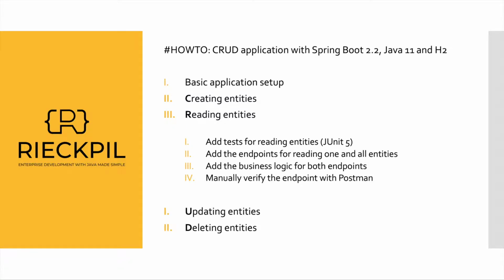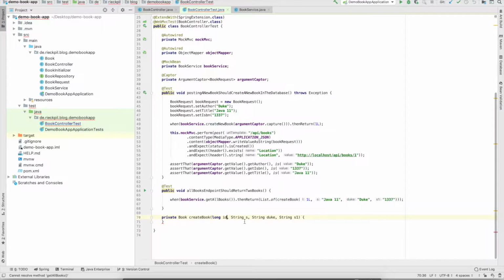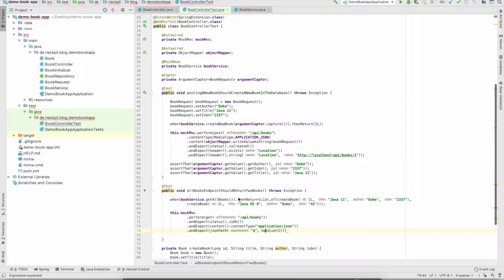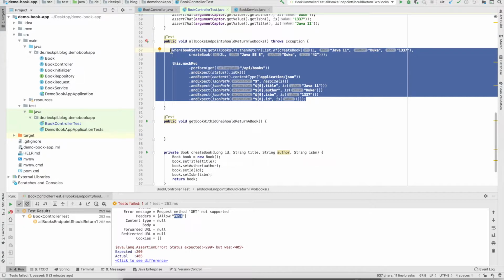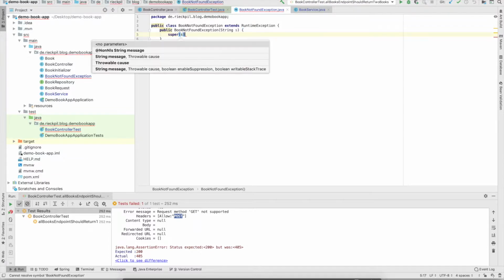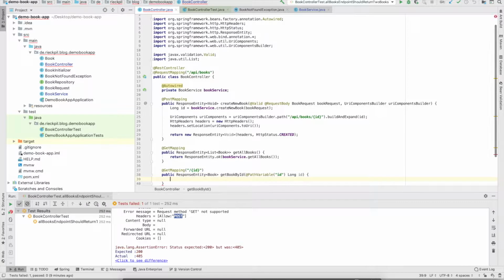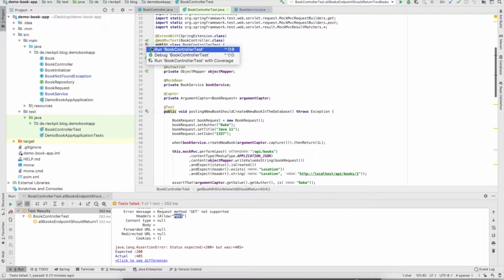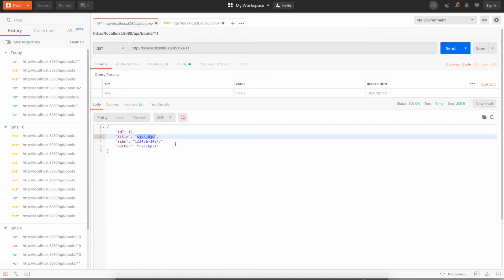Reading Entities - TDD CRUD API with Spring Boot 2.2, Java 11 and H2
UPDATE: You can find this course with better audio quality

This is the third video of the series: CRUD application with Spring Boot 2.2, Java 11, and H2 series and explaining how to create the REST endpoints for reading one and all entities in TDD-style (Test-Driven-Development).

» Want to become an expert for testing Spring Boot applications?

» Join the 14 Days Free Email Course on Testing Java Applications to Accelerate Your Testing Success